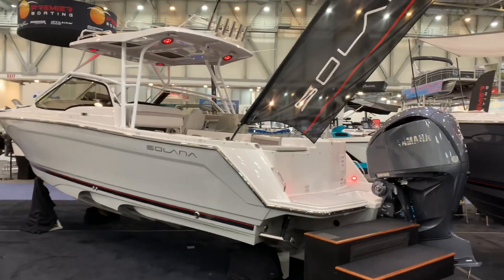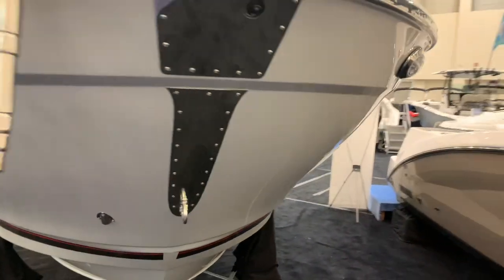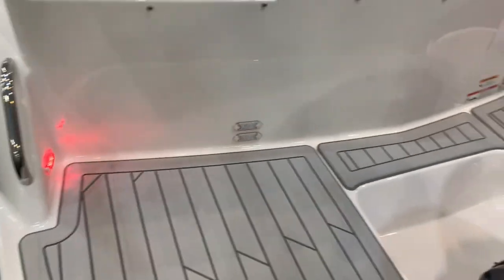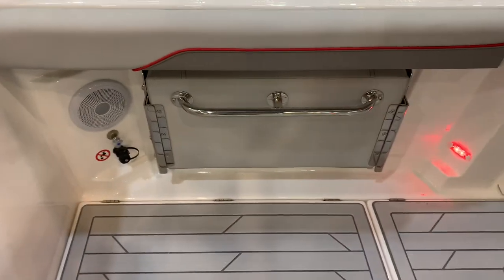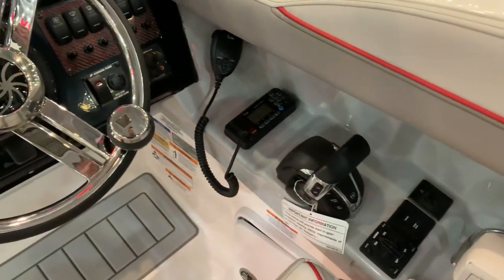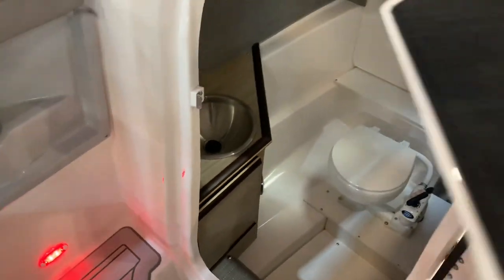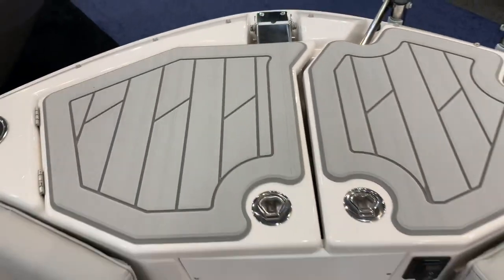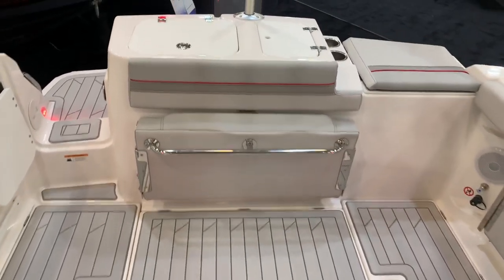Solara S-250 DC walkthrough at Grand Pointe Marina.